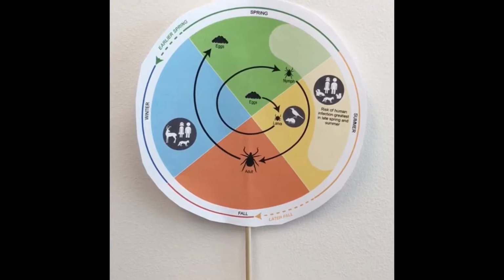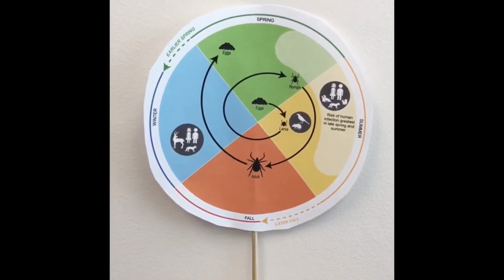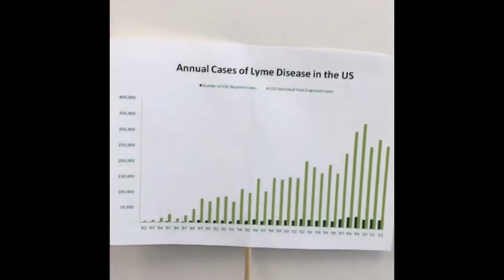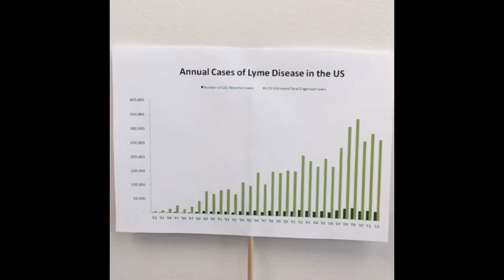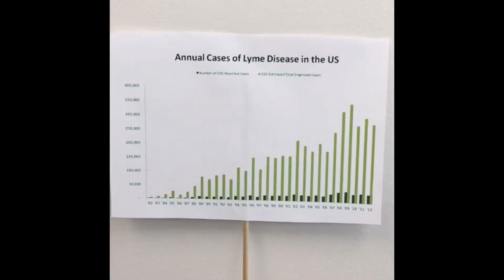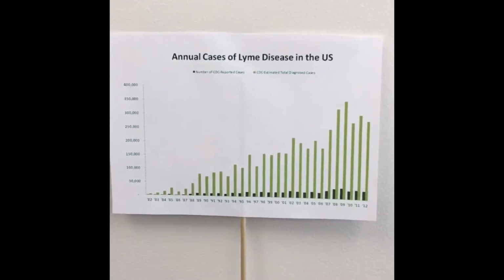Lyme Disease1013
Lyme Disease
Microbiology & Anatomy Project
Tara, Courtney, Melissa, & Greta